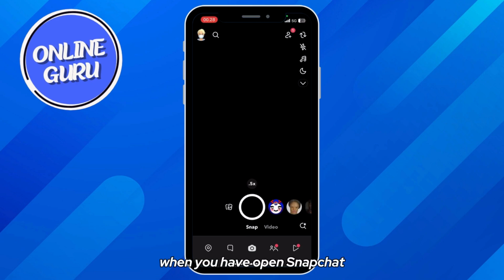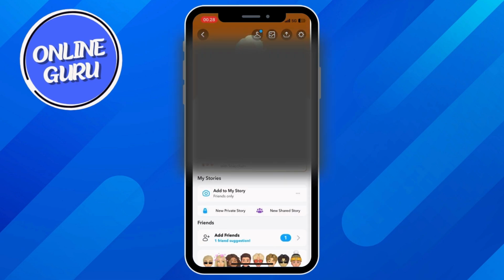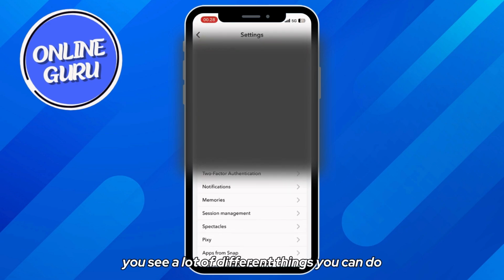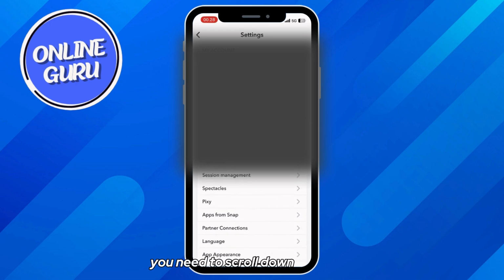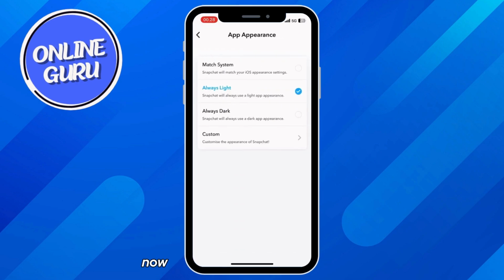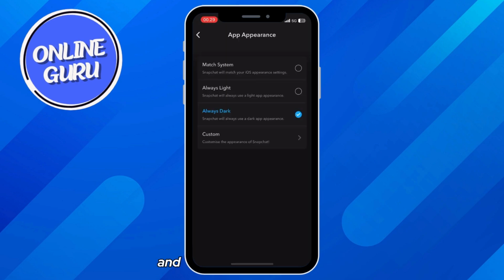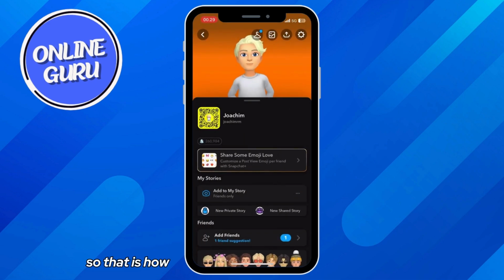How To Get Dark Mode On Snapchat (iOS and Android)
In this video we show you how to get dark mode on Snapchat for both iOS and Android devices.